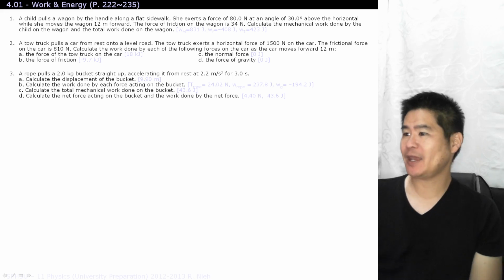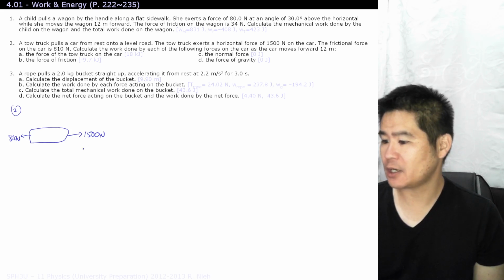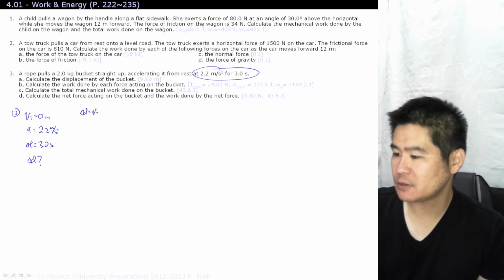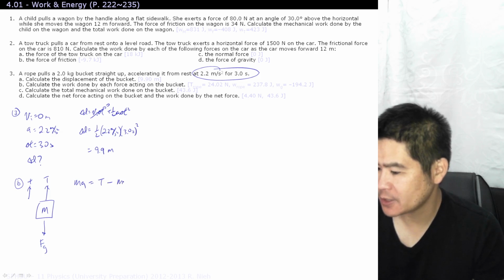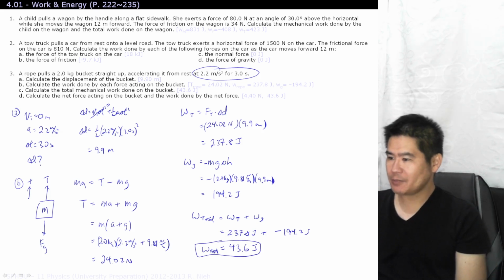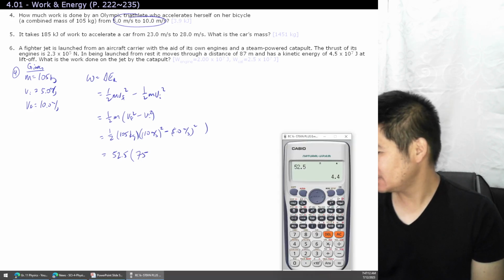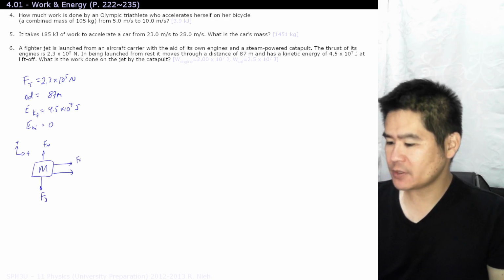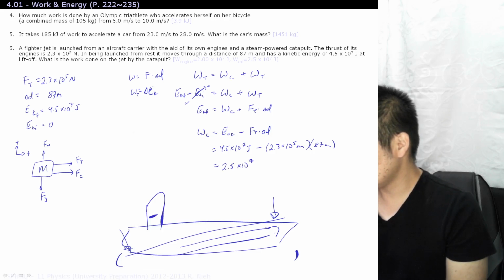SPH3U 4.01: Homework Answers